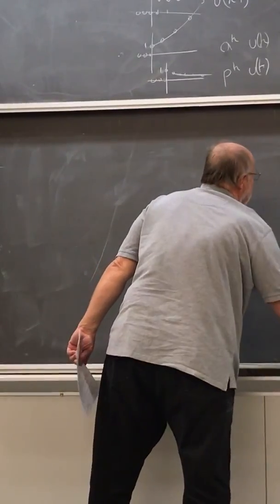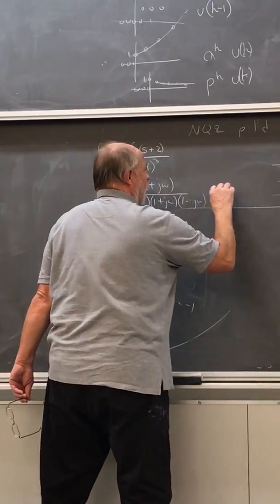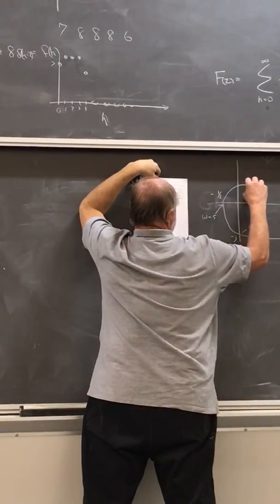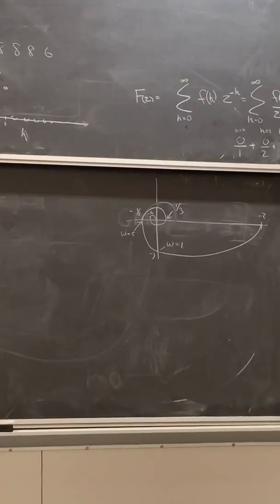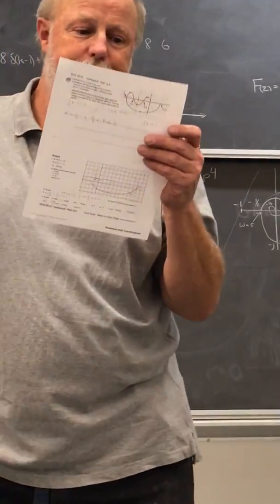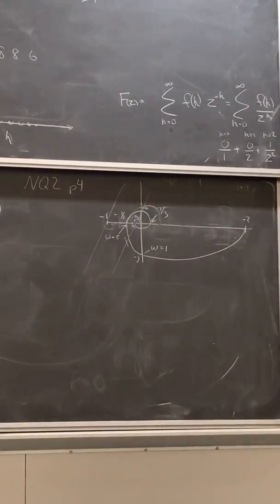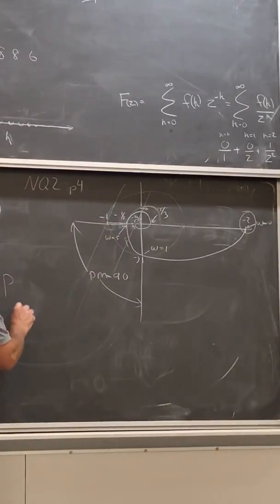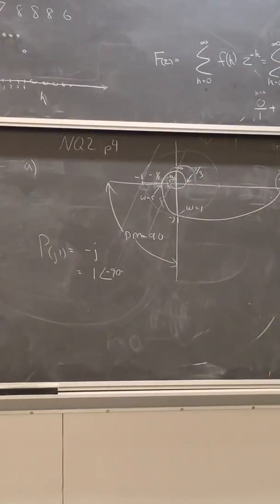Arn 3510 homework NQ2/NQ1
NQ2